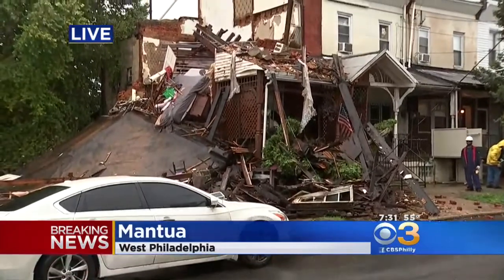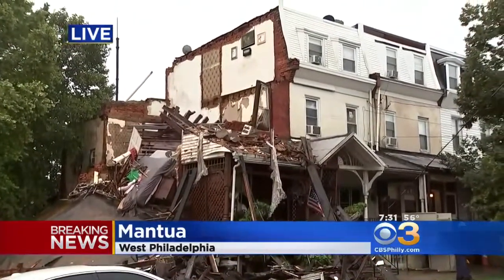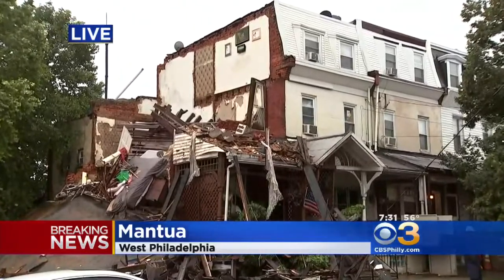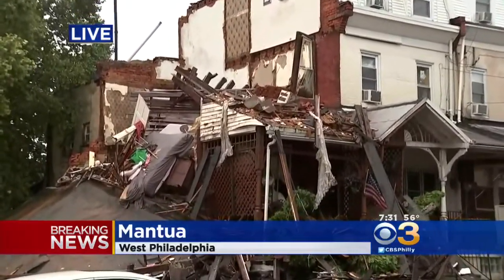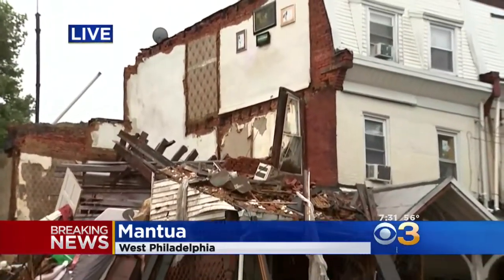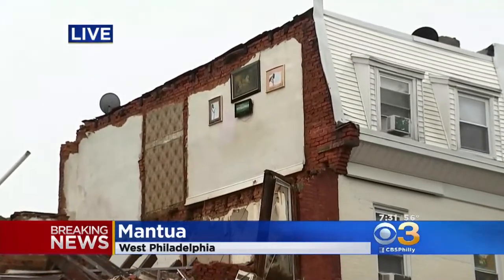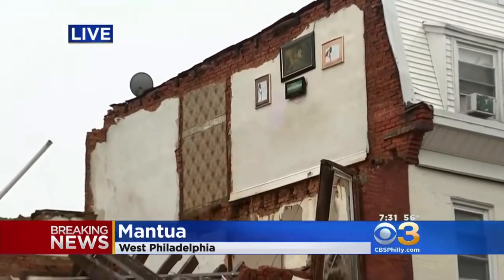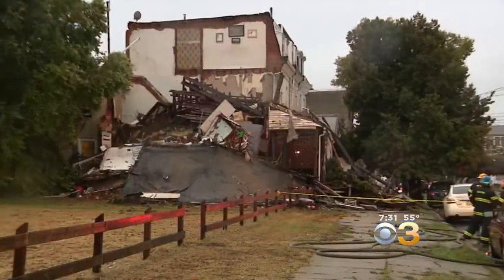Partial House Collapse Causes Evacuations In West Philadelphia